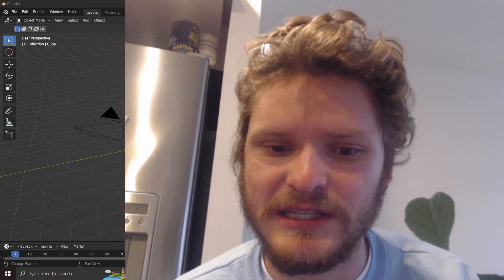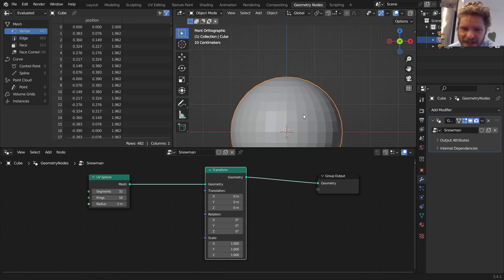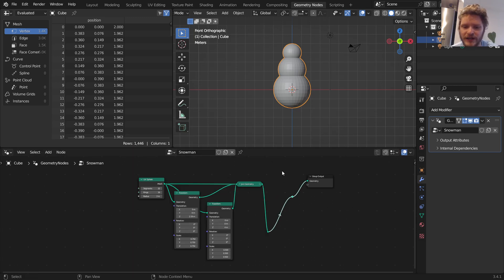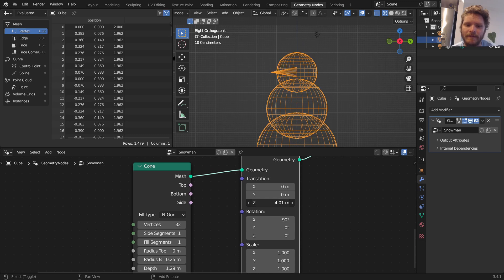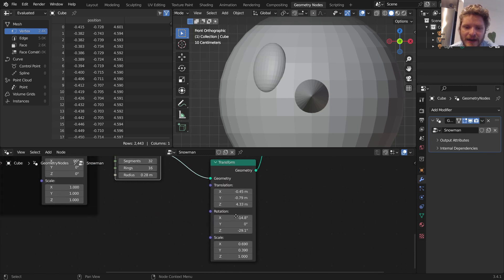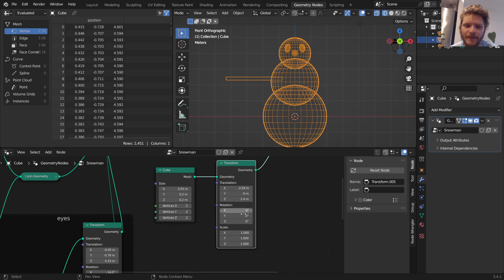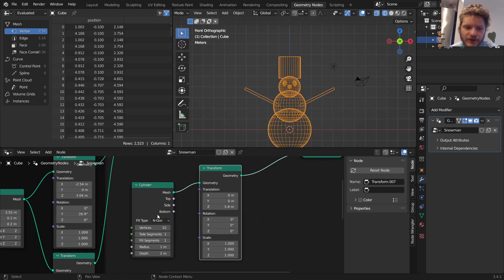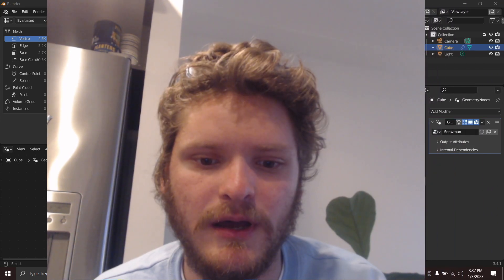Beginner Geometry Nodes - Part 3 [Blender]